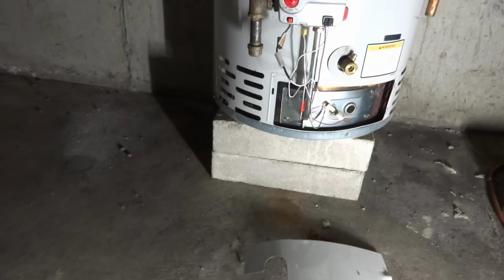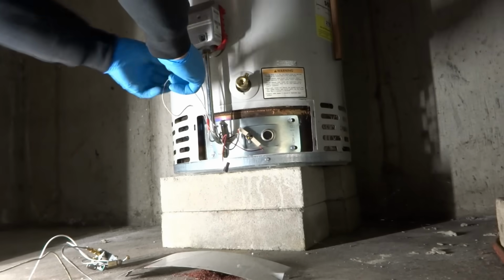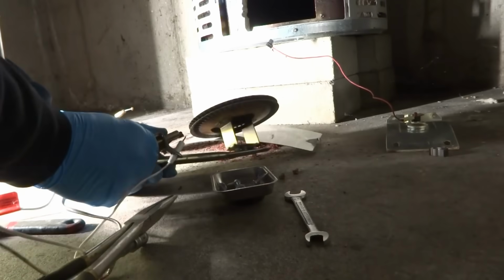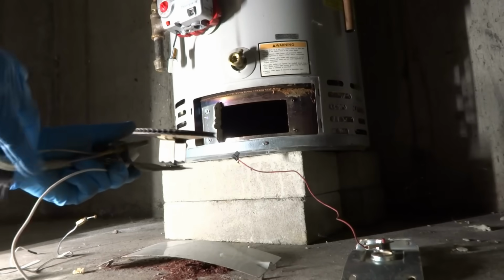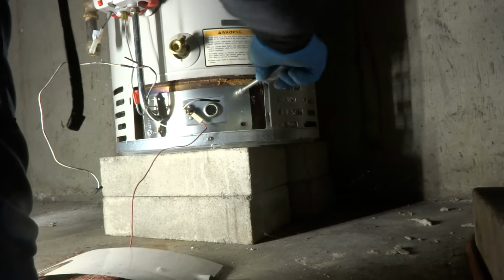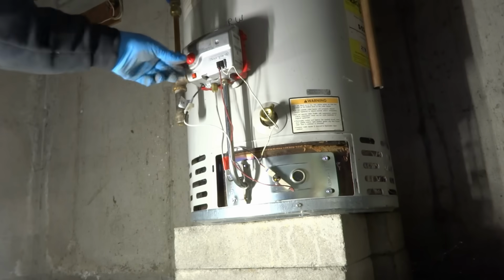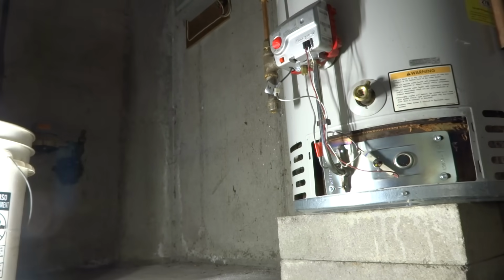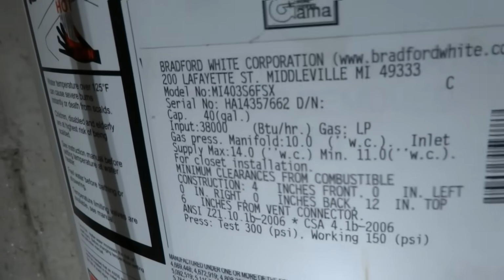BRADFORD WHITE WATER HEATER NOT HEATING WATER